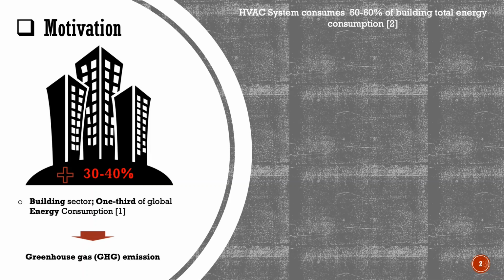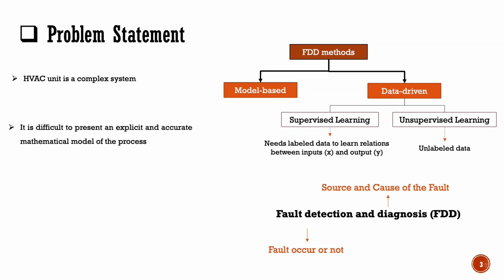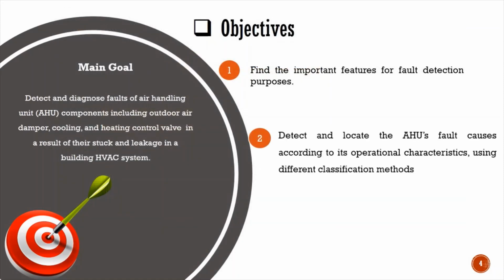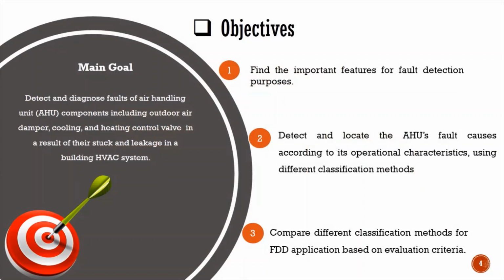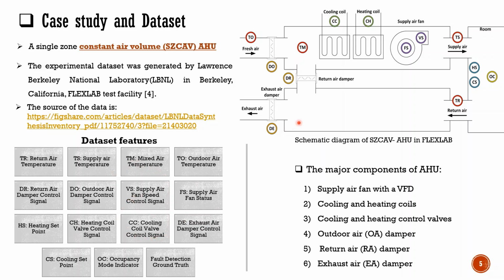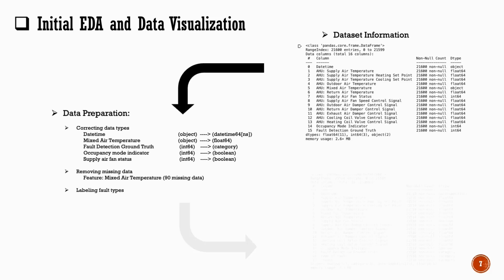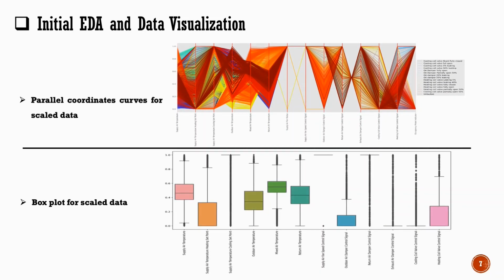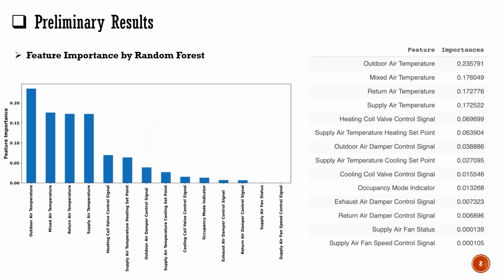Fault detection and diagnosis of air handling unit of an HVAC system using data-driven methods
Building sector accounts for 20-40% of global energy consumption of which Heating, ventilation, and air conditioning (HVAC) systems consume around 50-60%. One great approach to minimize energy consumption and maximize occupant comfort is to employ intelligent agents for fault detection and diagnosis (FDD) of HVAC. The Air Handling Unit (AHU) is one of the important elements of HVAC systems whose efficiency is very much dependent on the proper functioning of its components. This project aims to apply various existing data-driven FDD methods for AHUs in building HVAC systems to enable reliable maintenance. Specifically, it detects which types of faults in the AHU’s components such as outdoor damper, heating, and cooling coil valve occurs under what conditions (e.g., leakage and stuck). Five data-driven classification methods including k-nearest neighbor (KNN), Gaussian Naïve Bayes (GNB), Decision Tree (DT), Random Forest (RF), and Support Vector Classifier (SVC) are implemented for multi-class FDD. The grid-search method is adopted to find the best hyperparameter for each classifier. Besides, a comparison of implemented approaches is conducted using a different diagnostic test (confusion matrix, accuracy, recall, precision, etc.) and ROC curve to investigate the weaknesses and strengths of each model for FDD application. Moreover, a feature important analysis using correlation and Random Forest’s built-in feature importance is carried out to realize the importance of each feature. The results show that RF and SVC with a mean accuracy of 77% and 70% (based on 10-fold-cross validation) are the superior models for FDD application. Furthermore, the feature importance analysis reveals that SVC is more sensitive to removing features even with high-linear correlation, and selecting features based on the RF weighting approach is more reliable than correlation.